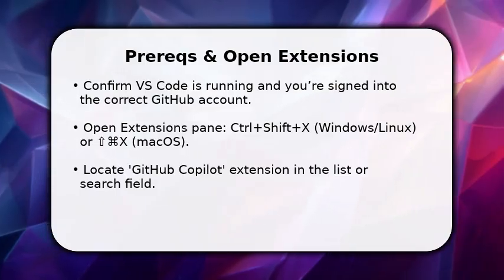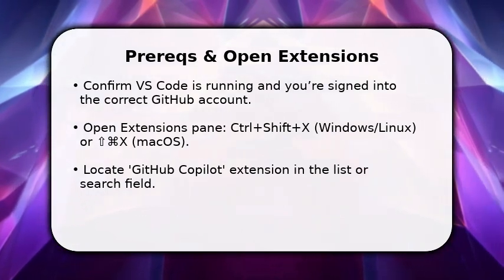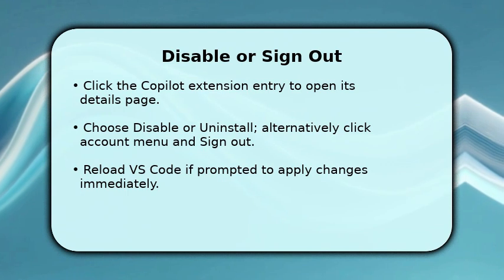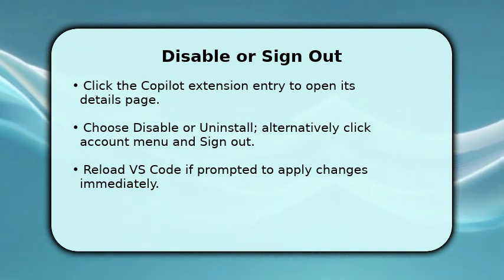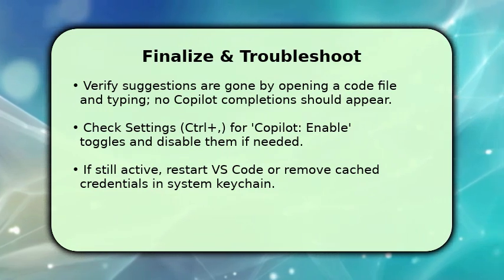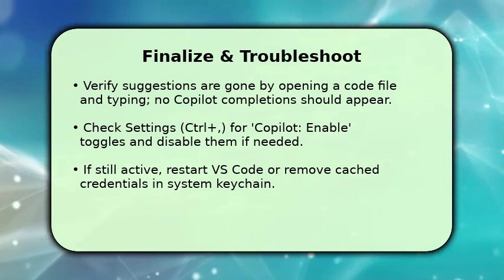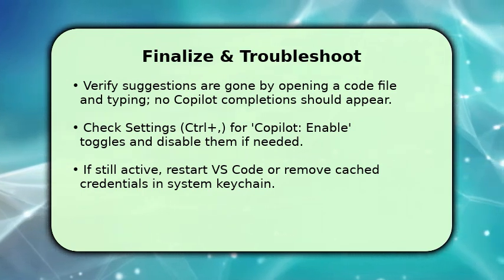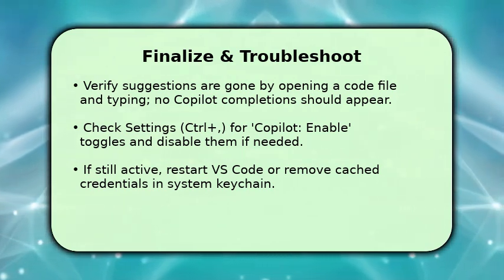How to Turn Off Github Copilot in Vscode - Easy Guide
Discover the simple steps to disable GitHub Copilot in Visual Studio Code. This video guide walks you through toggling off this AI-powered code suggestion tool, giving control back over your coding environment.